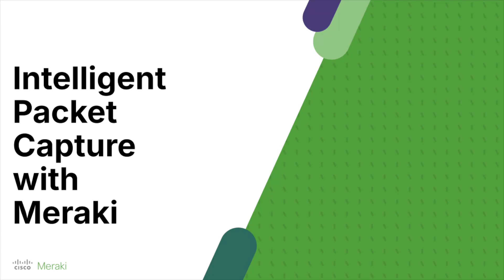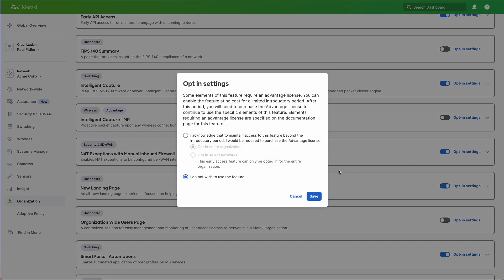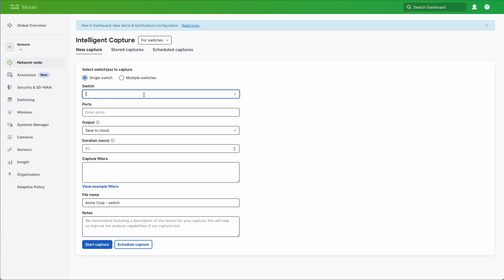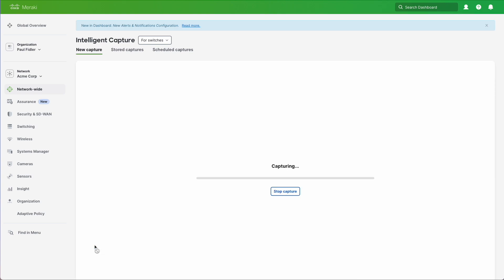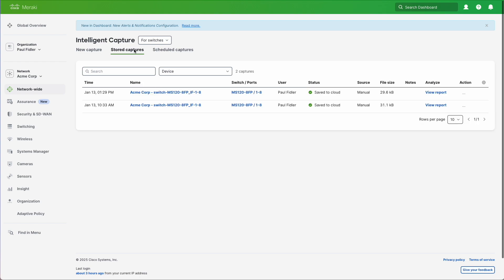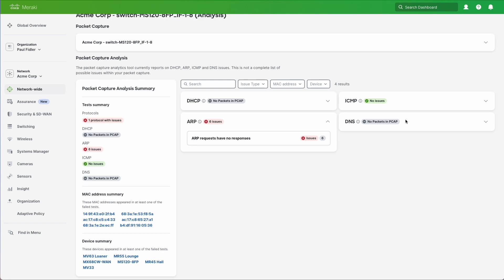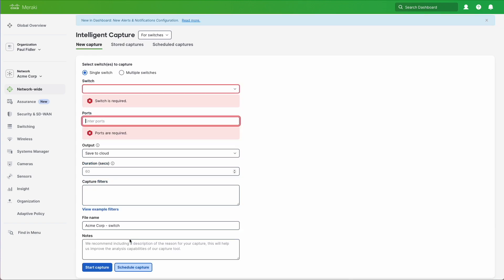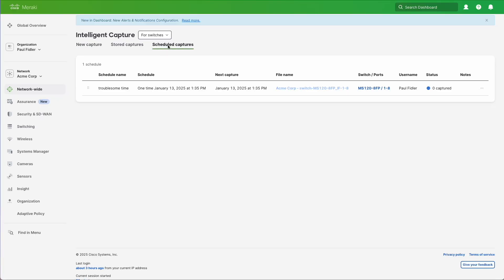Early Access: Intelligent Packet Capture with Meraki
Hi, and welcome to the first video of 2025. Today we are looking at a feature available in Early Access: Intelligent Packet Captures! Not only can we take a capture, schedule it and see it in the dashboard, Meraki Dashboard can also analyse it and tell you what issues that you may be having

As this is in early access, we'd really love for you to test this feature out and provide feedback if you can!